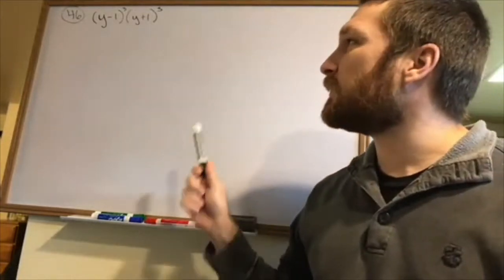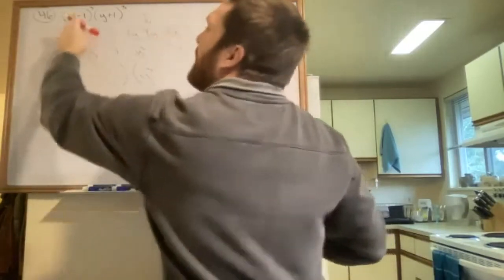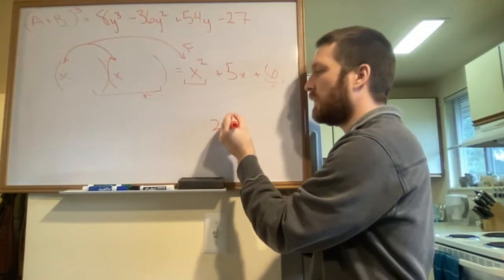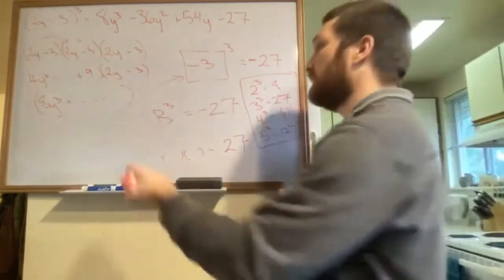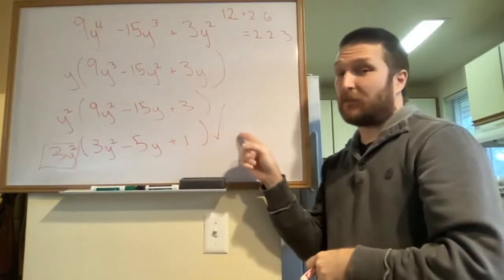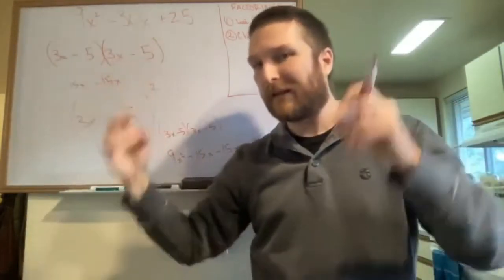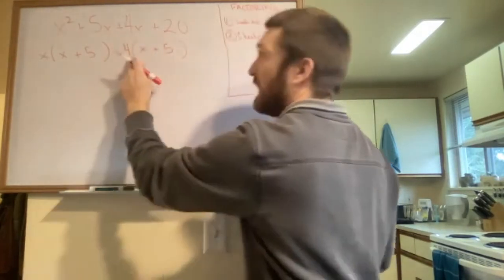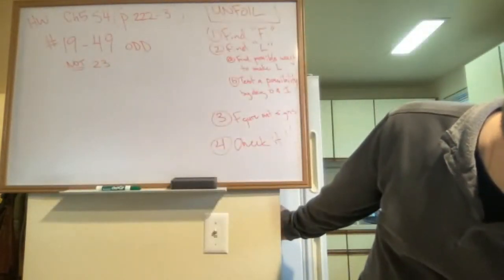Lecture 12 - Factoring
Go over challenge problems from homework
Introduction to factoring polynomials